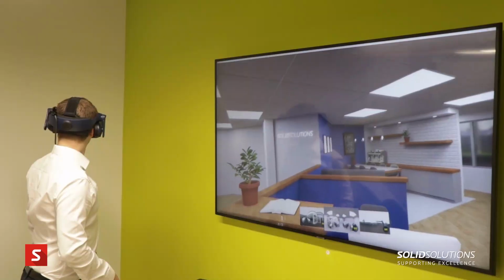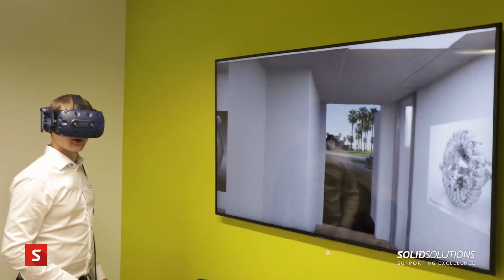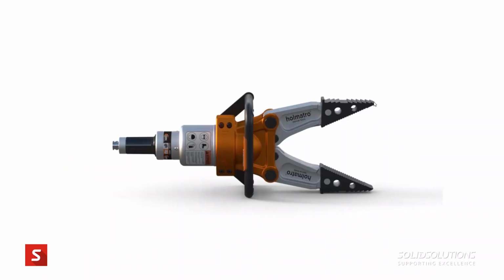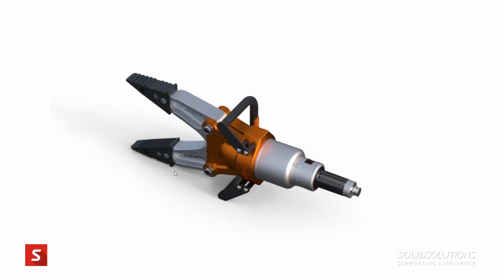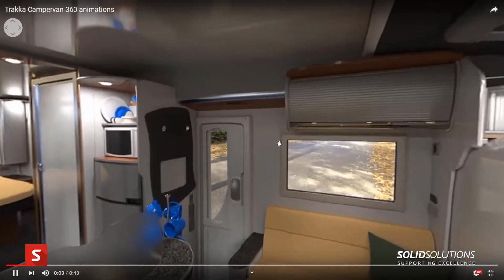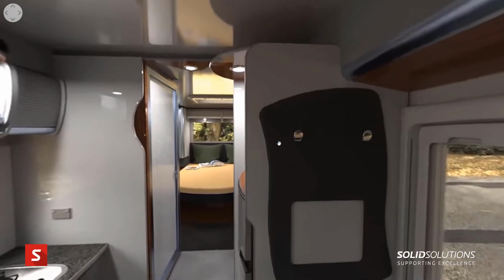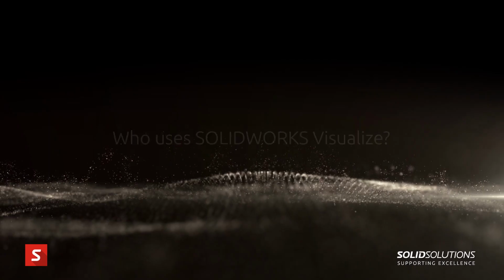What is SOLIDWORKS Visualize?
In this series of short videos, we explain the different functions of the SOLIDWORKS packages to ensure you know which are the right fit for you.